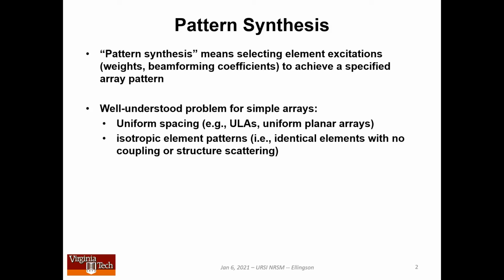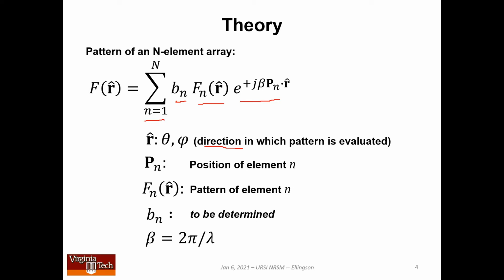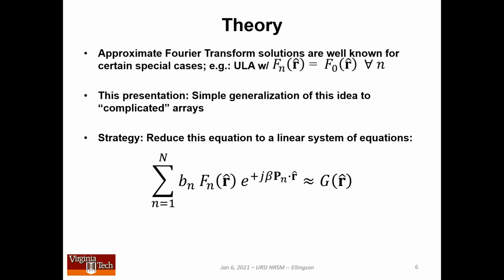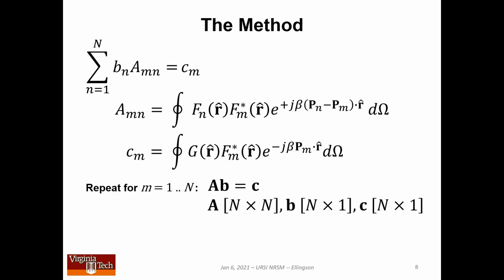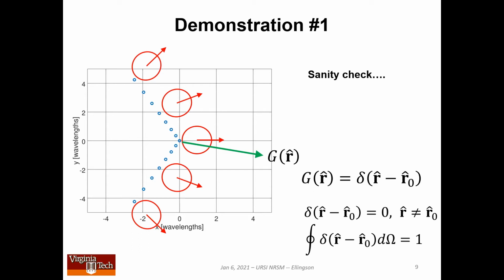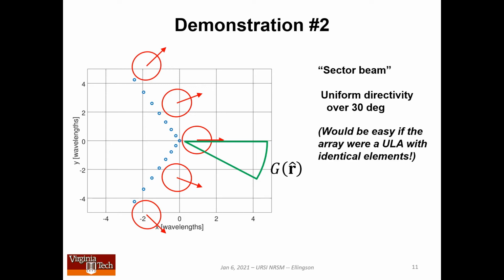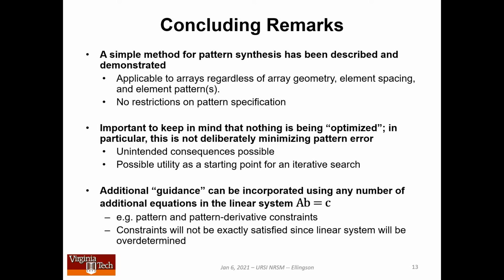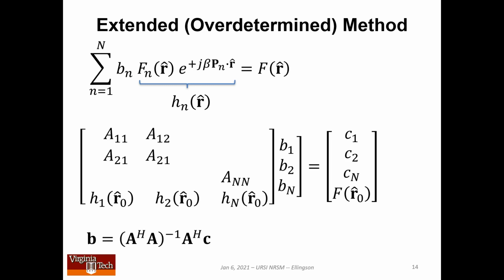#74: Simple Pattern Synthesis for Complicated Arrays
Associated paper:

S.W. Ellingson, "Simple Pattern Synthesis for Complicated Arrays", USNC-URSI National Radio Science Meeting, Boulder, CO, Jan 2021.
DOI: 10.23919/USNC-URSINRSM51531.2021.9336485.